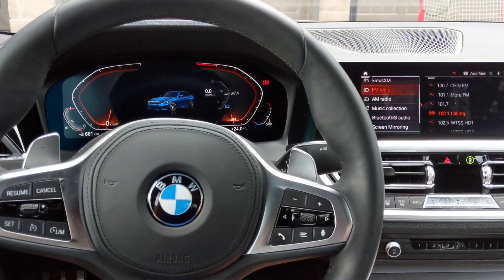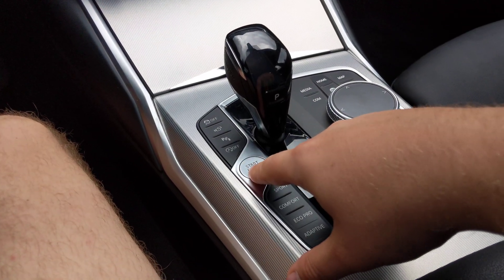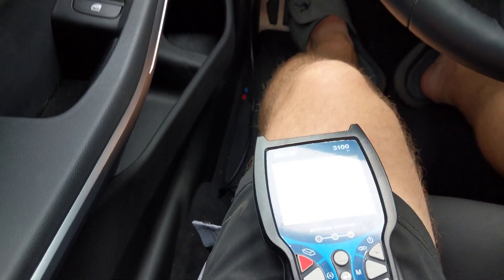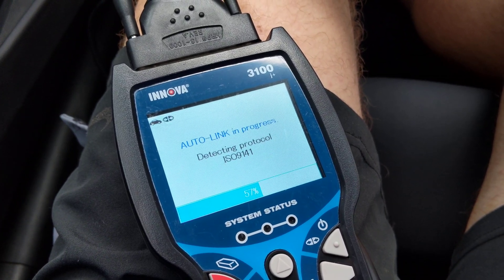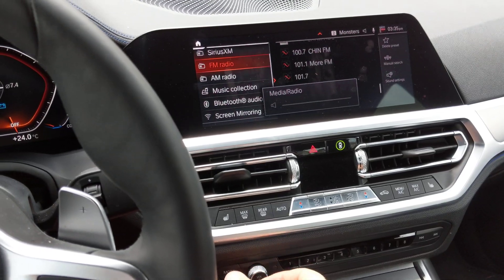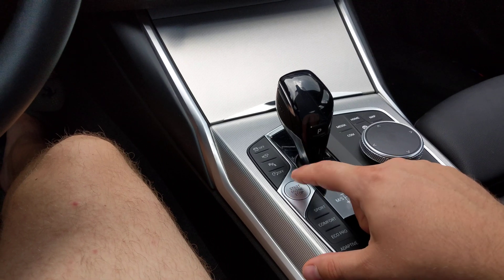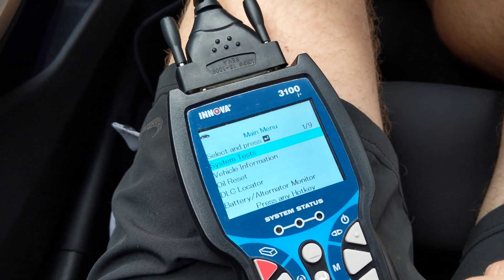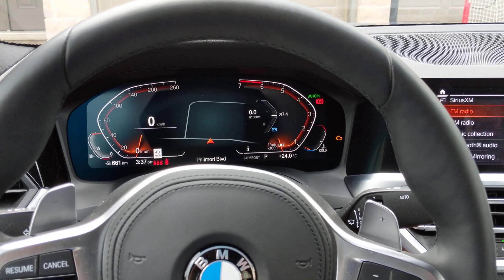New Generation BMW Accessory Mode (aka Diagnostic Mode)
New BMWs can go into a diagnostic mode without starting the engine.  In cars from the olden days, this was known as putting the vehicle into accessory mode.  Works great for scan tools and checking and clearing engine codes for all you DIYers.  Here's how to do it.  Tested on the G20 generation 3 series, a 330i xDrive in this case, along with other new style BMWs.